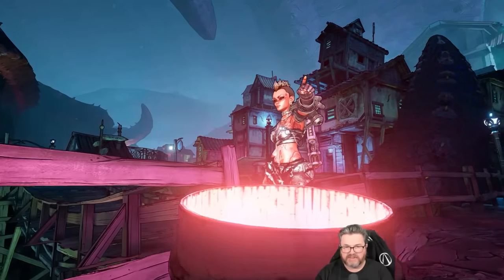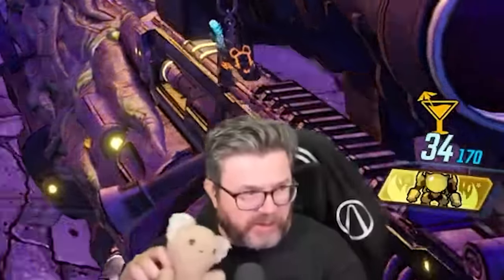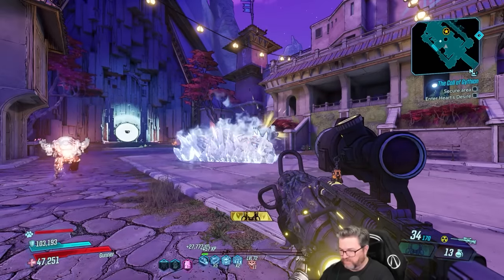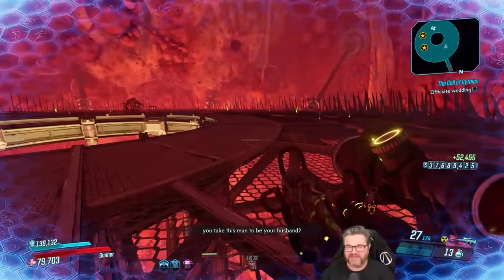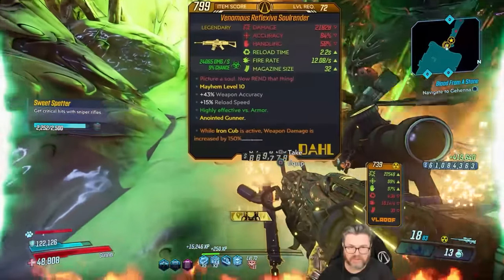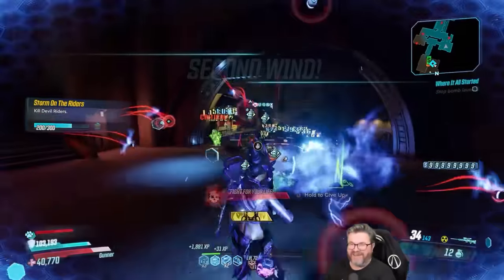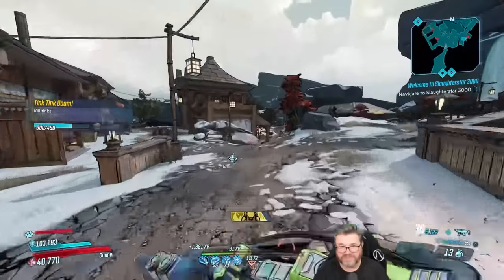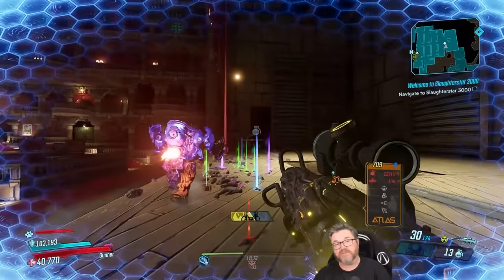Borderlands 3 | Ultimate Moze | Legendary Moments Day #5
I got one of the rarest grenades. Again. But that's just the BEGINNING of my luck. Boom Sickle, Super Shredifier, Mitosis Hex, Soulrender, Hive, Backburner, Cloning Maddening Tracker, Unkempt Harold and soooo much more.